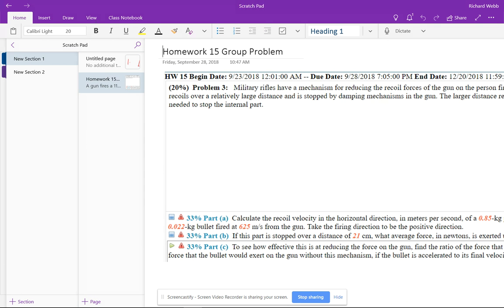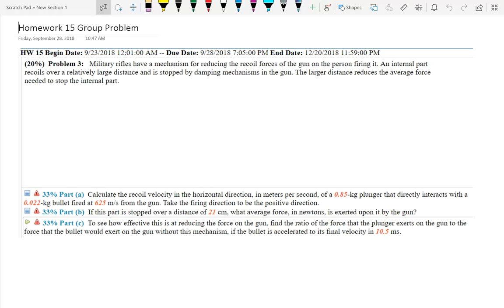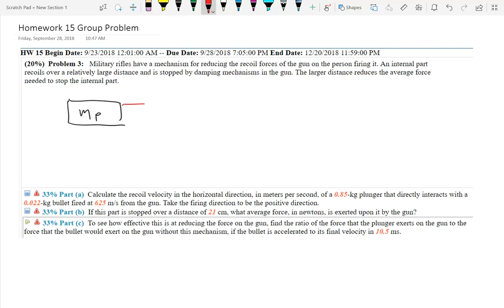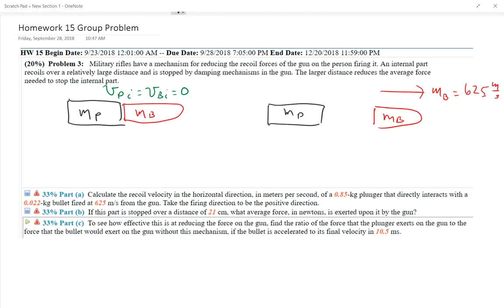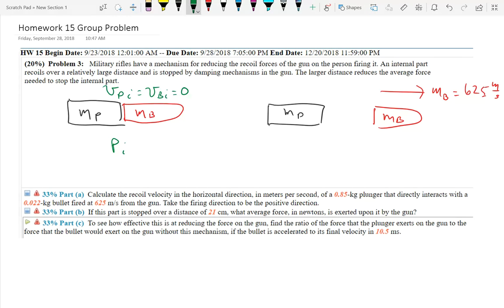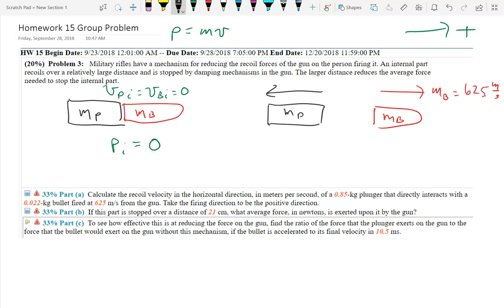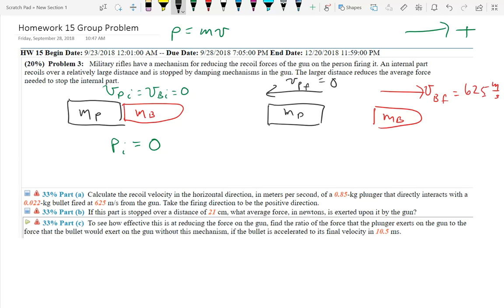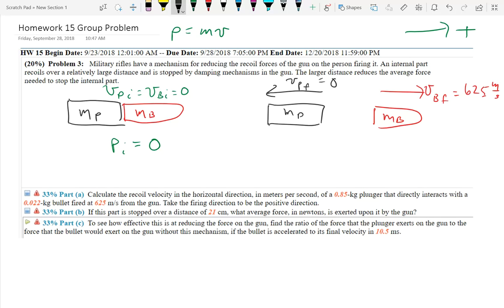PHYS 151 Lecture 17 Conservation of Momentum September 28, 2018